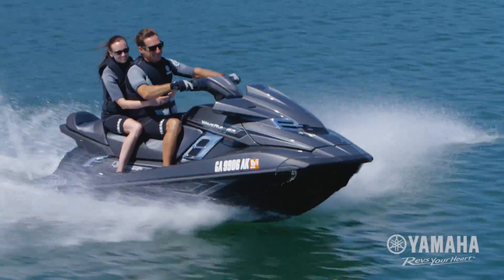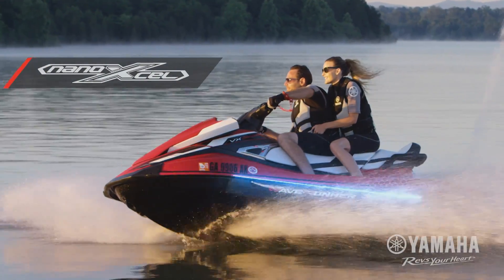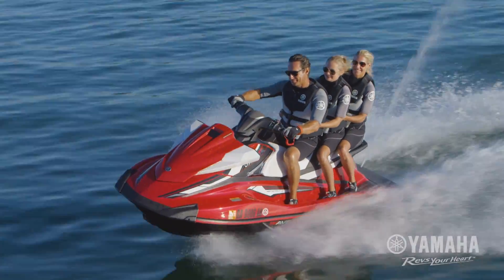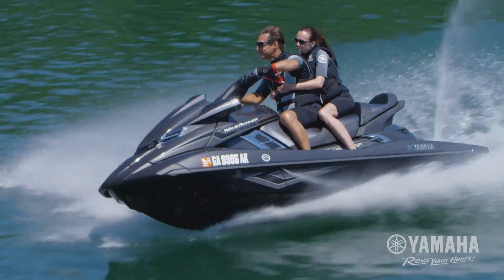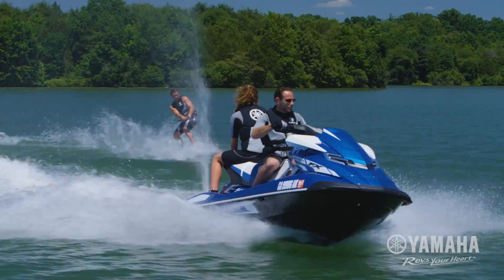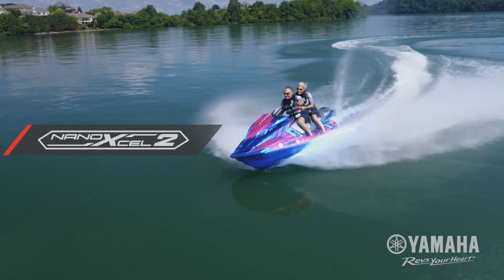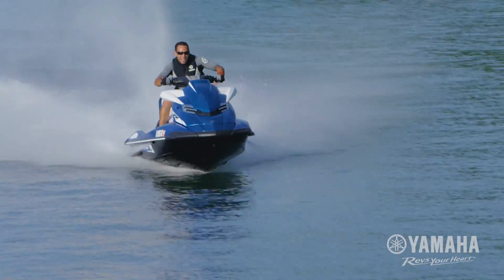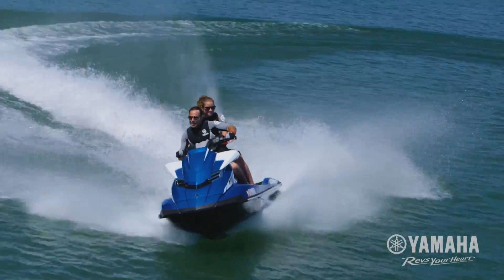Yamaha WaveRunner NanoXcel Hull and Deck Technology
Yamaha engineers innovated at the microscopic level using nano clay plus glass microbubbles to create a new, stronger resin system that uses less material. The glass microbubbles used in NanoXcel are smaller and stronger than other filler materials, contributing to the strength, rigidity and light weight of the new hulls and decks.